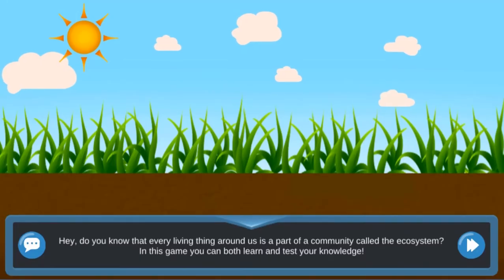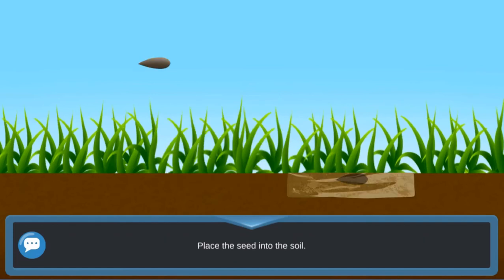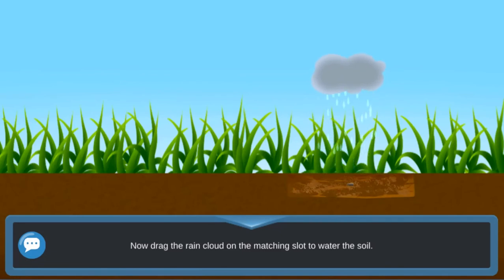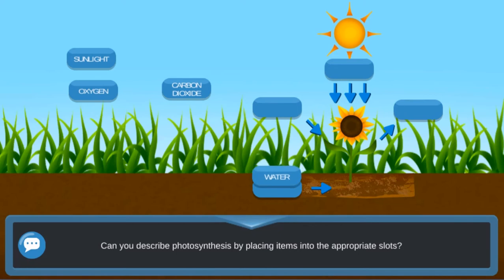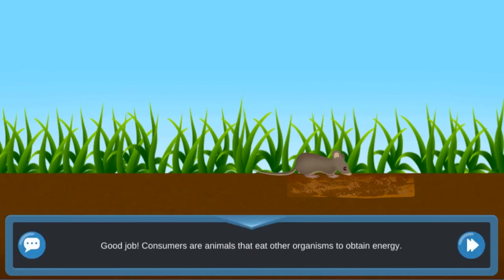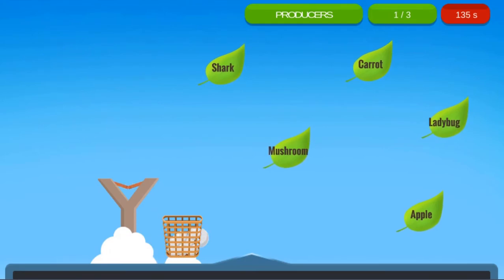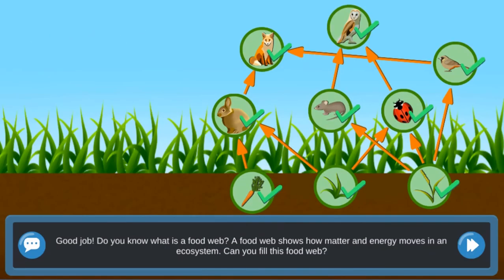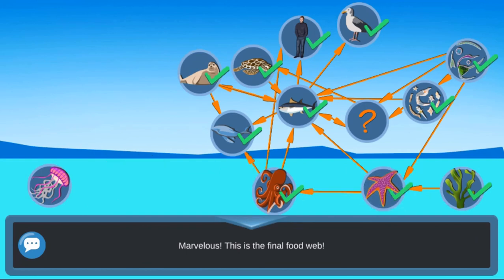EDU GAMES - Fiverr Contract Work Completed - Cycles of Matter Edu Game Legends of Learning